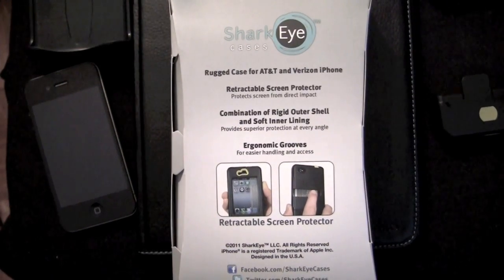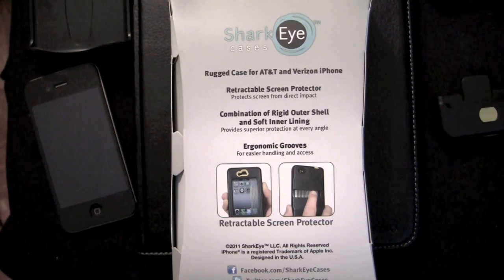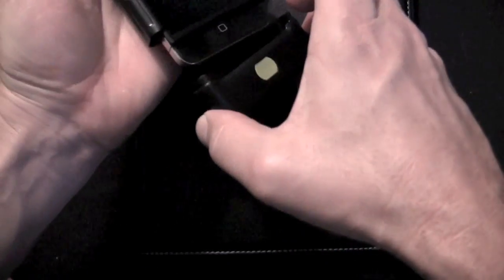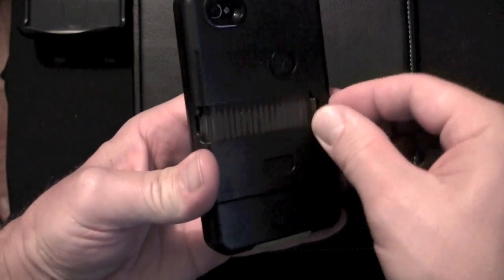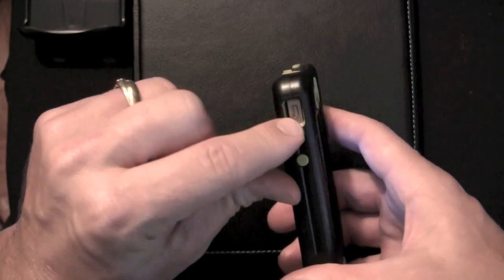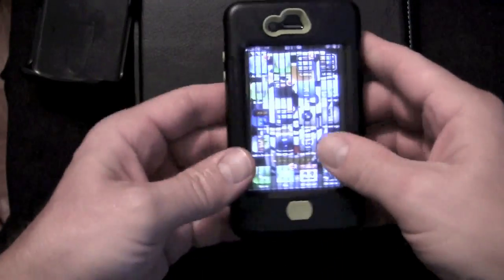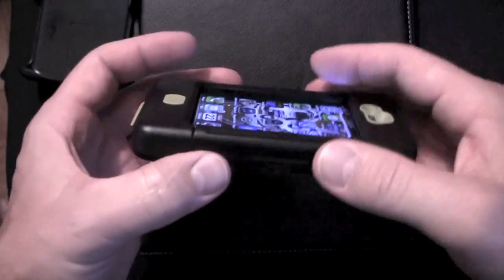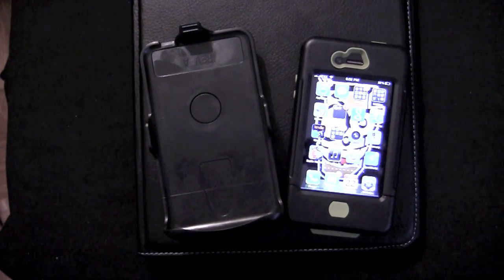Shark Eye iPhone Accesory Case Review CrazyMikesapps.com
iPhone Accessory Download Cost: $49.95 Developer: Shark Eye Cases, iPhone Accessory Review, by CrazyMike,